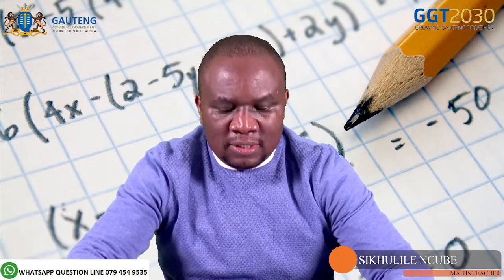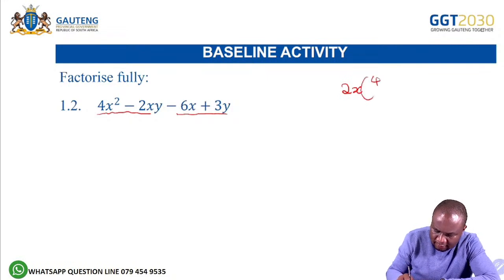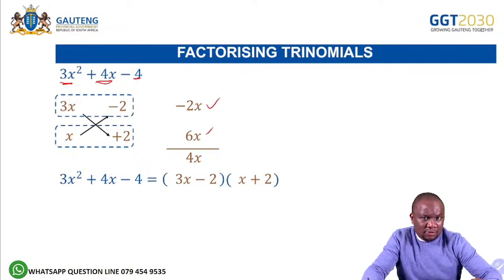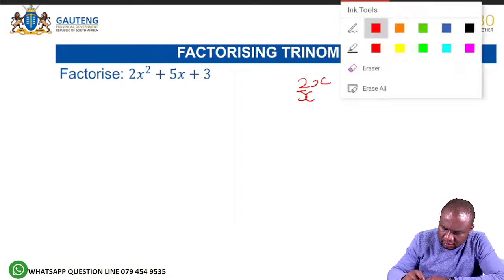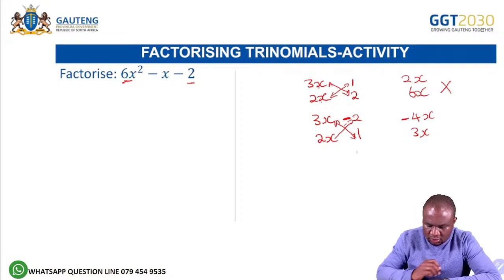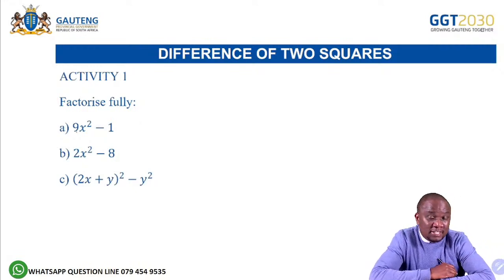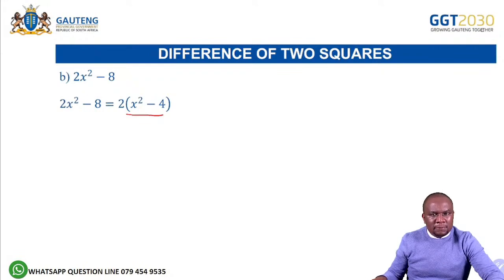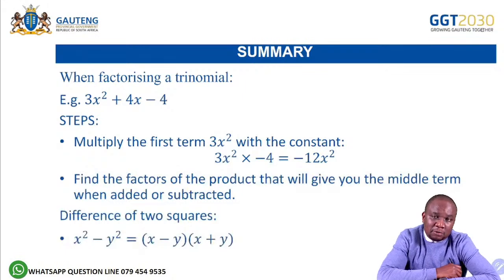MATHEMATICS 10 :QUADRATIC TRINOMIALS AND DIFFERENCE OF TWO SQUARES.